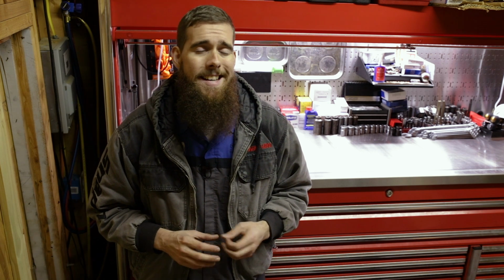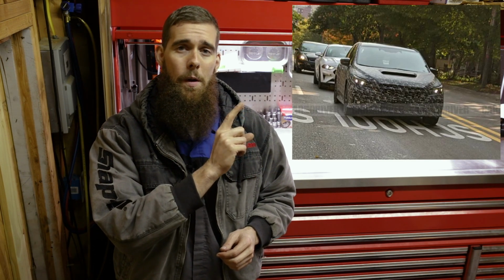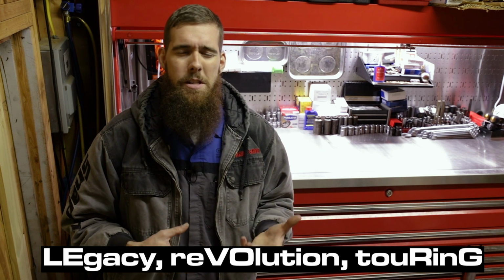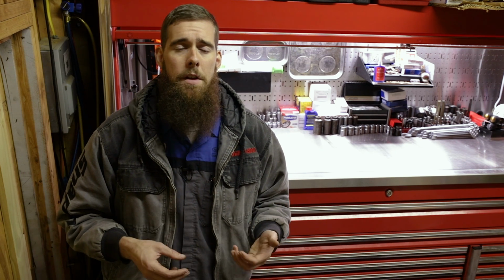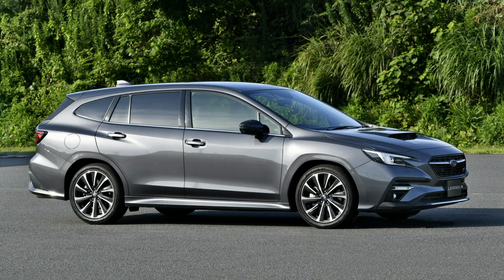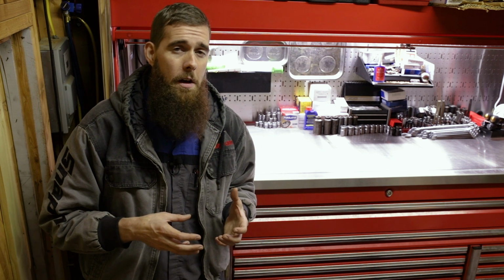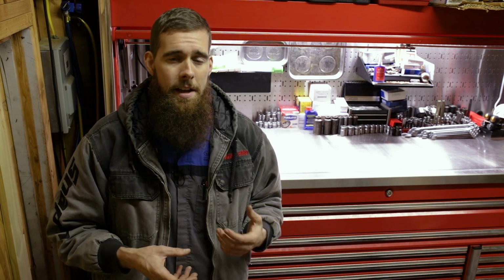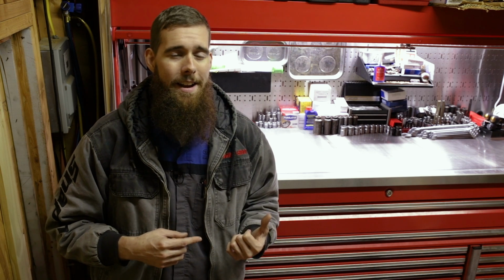Subaru News: 2022 WRX STi, FA245 - FA247, Nailed It!